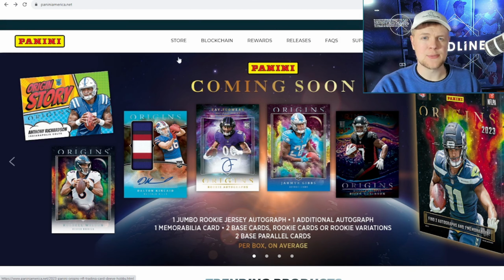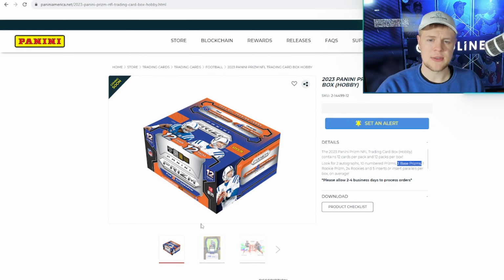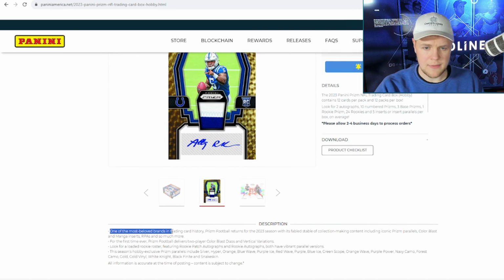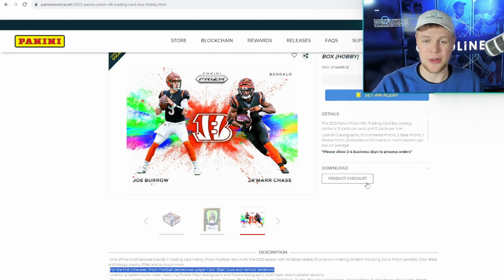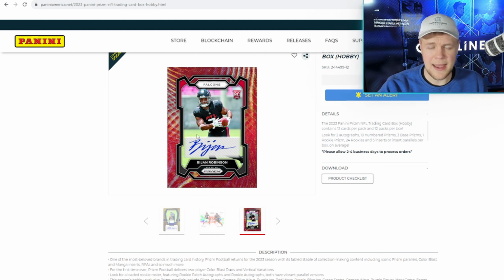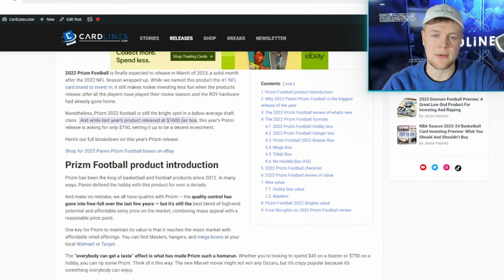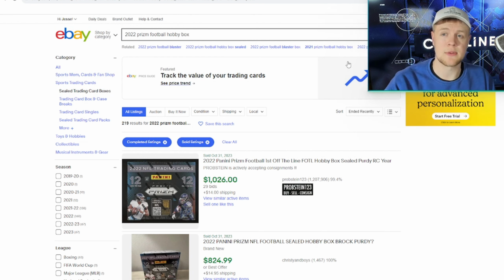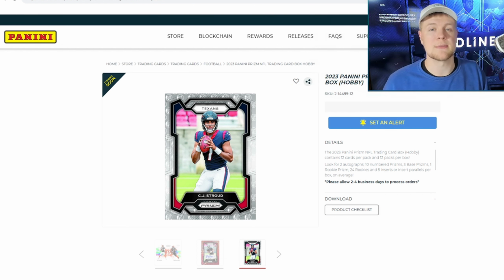2023 Prizm Football FIRST LOOK 👀| Yikes! Worst design ever? PLUS autograph notes and news.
What can we expect from 2023 Prizm Football? Check it out here!

Visit Cardlines.com to see all these articles and more!